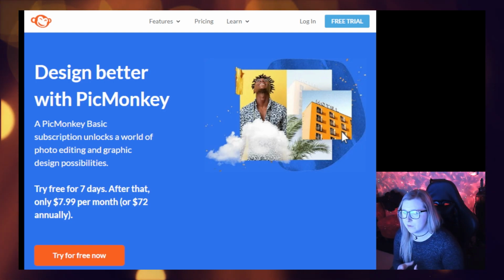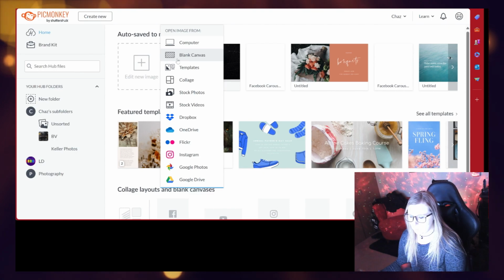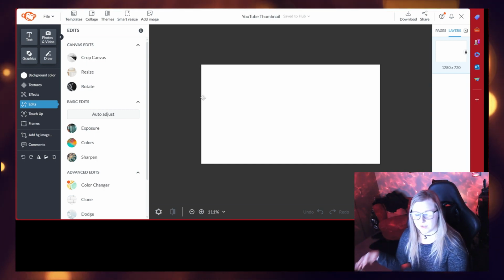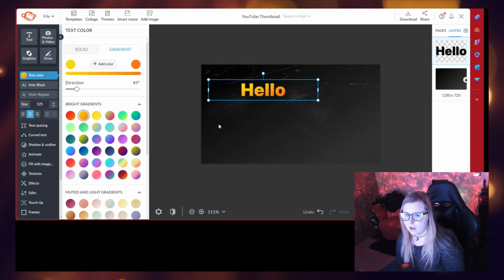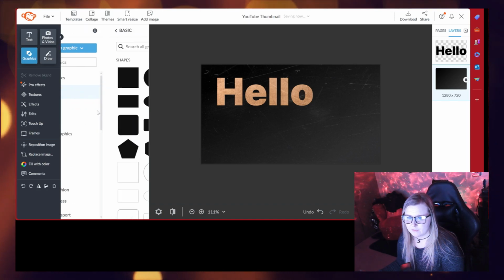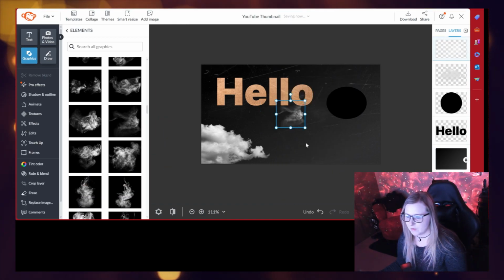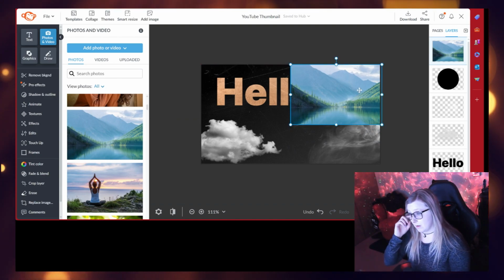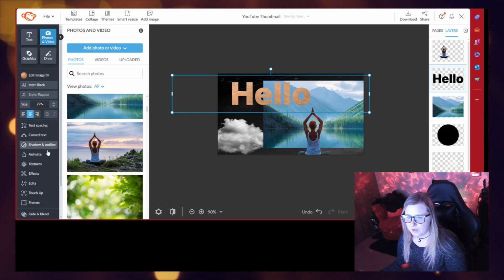Easy Thumbnails using PicMonkey for Beginners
In this video, we will be diving into the world of thumbnail design for YouTube videos. Whether you're a beginner or looking to step up your creative game, this tutorial will provide you with tips and tricks to enhance your thumbnails.